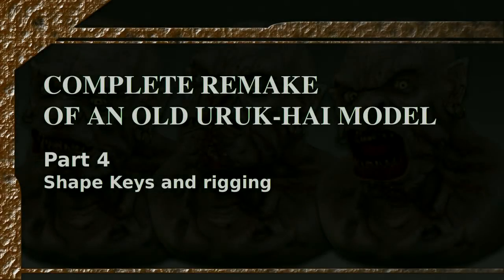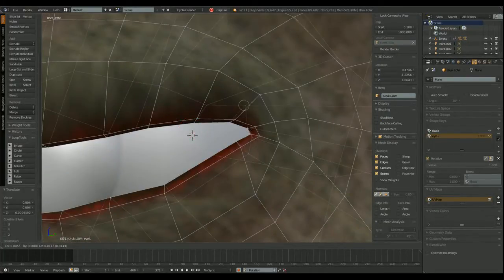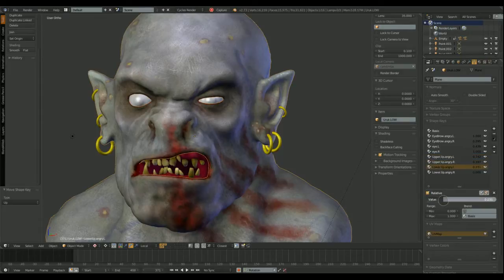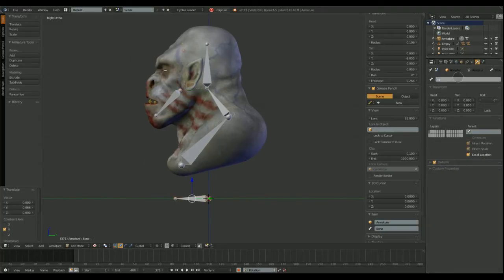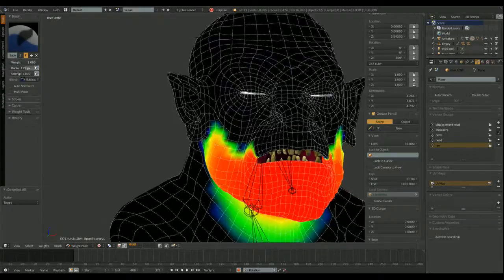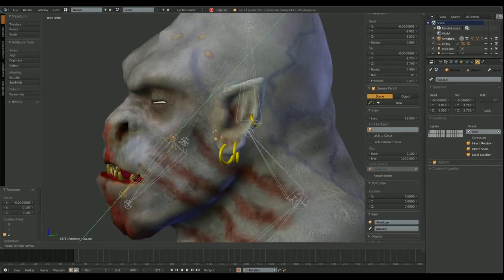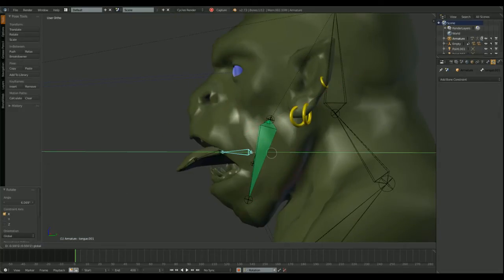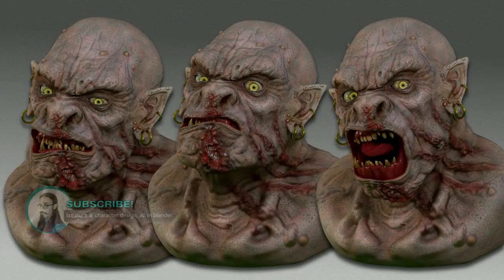Uruk-Hai part 4: Shape keys and rigging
This is the 4th part of my "Uruk Hai Remake", and this time I will talk about rigging, posing and shape keys.